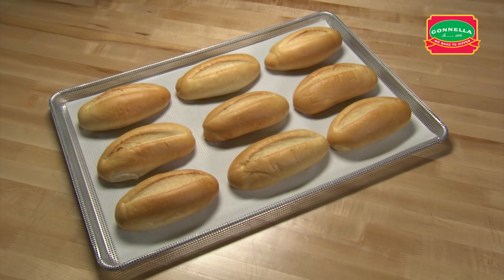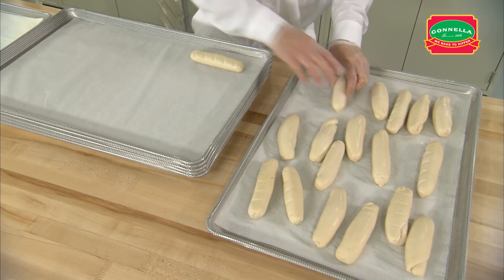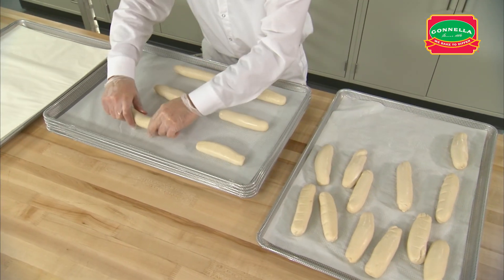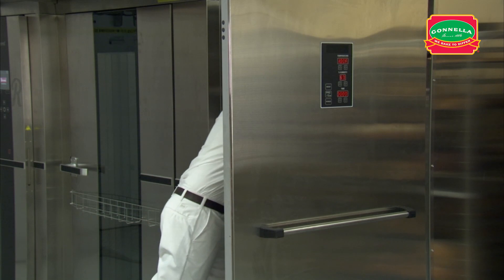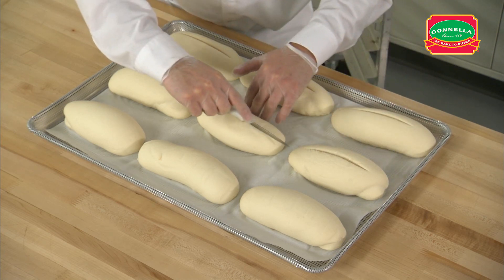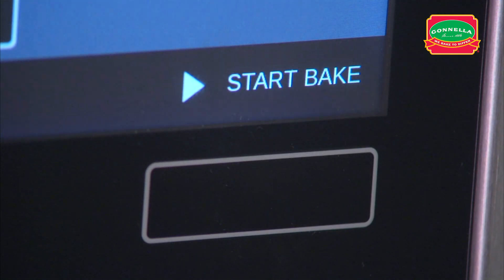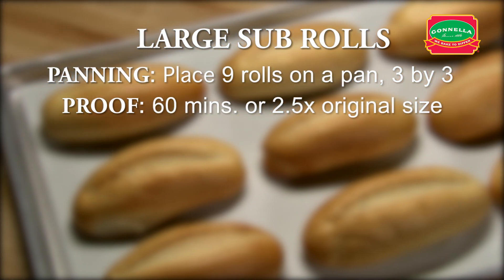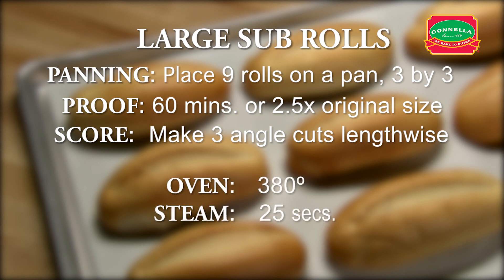Large Sub Rolls